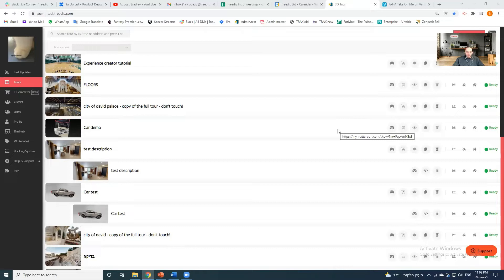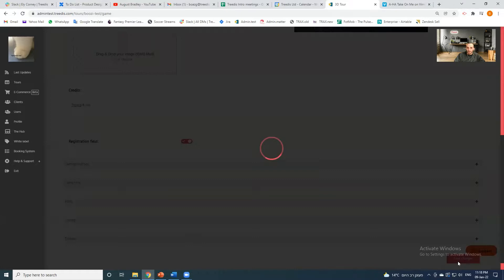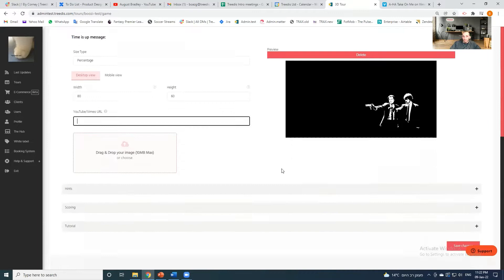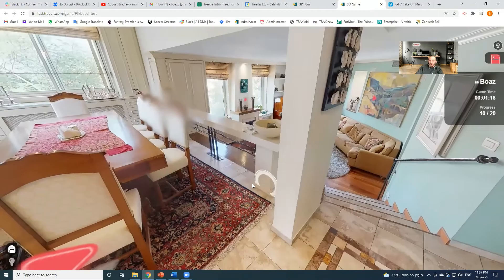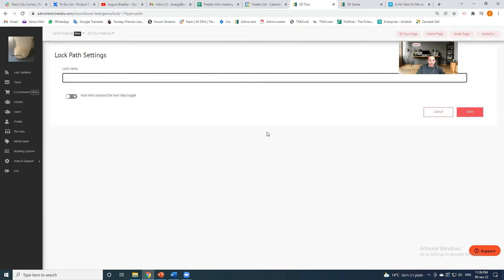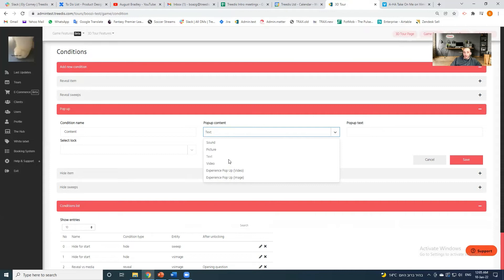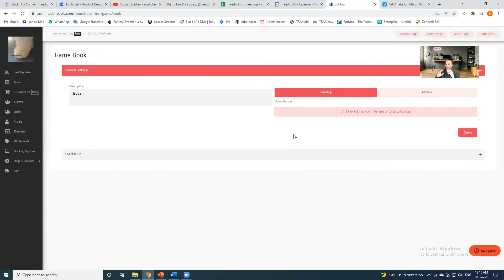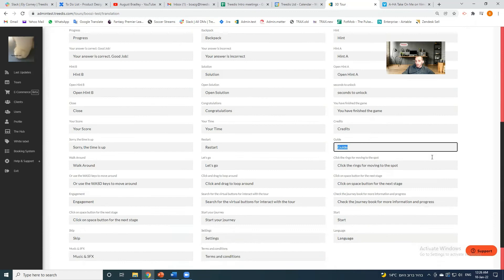Tutorial: Experience Creator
00:00 - Introduction & planning your experience
04:00 - Adding content
07:00 - General settings
14:40 - Locks
27:00 - Path lock
36:36 - Conditions
46:47 - Hints
49:55 - Game book
55:45 - Analytics & recap